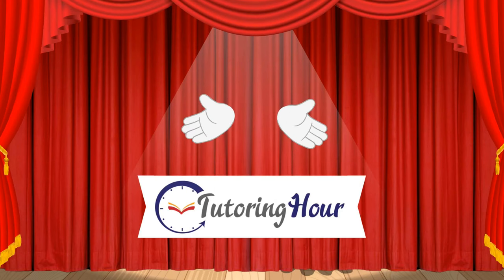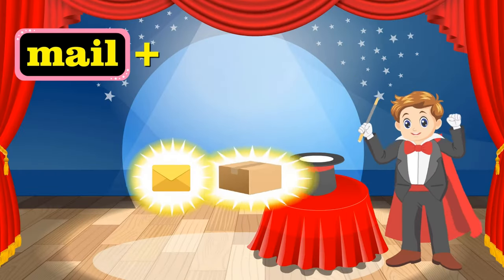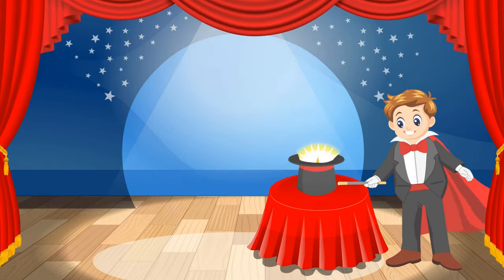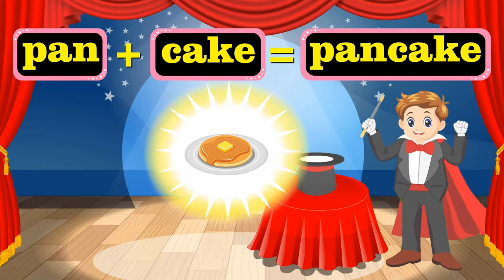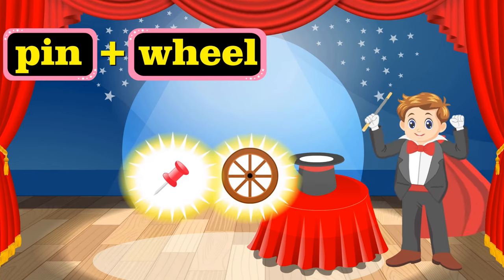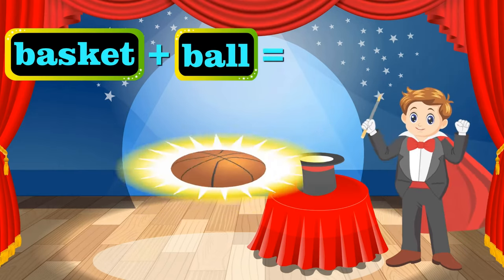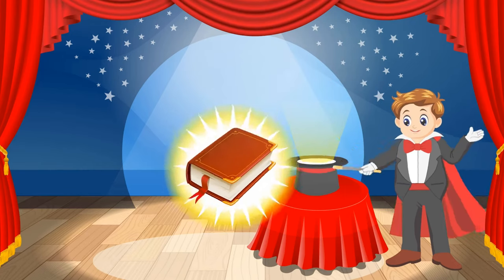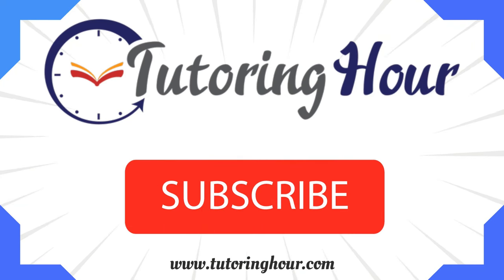Compound Words for Kids | Definition and Examples | Creating Compound Words with Magic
Welcome to the world of magic and learn what compound words are with Derek the magician. Watch Derek cast spell after spell and join words to make new words like the mailbox, honeycomb, starfish, pancake, toothbrush, pinwheel, jellybeans, basketball, eggplant, butterfly, and a bookworm. Let kids know that compound words are formed when two or more words join together to create a new word that has an entirely different meaning. Watch this compound words video to fill yourself with whimsy!

00:34 -- mail + box = mailbox
00:48 -- honey + comb = honeycomb
01:03 -- star + fish = starfish
01:19 -- pan + cake = pancake
01:33 -- tooth + brush = toothbrush
01:54 -- pin + wheel = pinwheel
02:08 -- jelly + beans = jellybeans
02:23 -- basket + ball = basketball
02:32 -- egg + plant = eggplant
02:43 -- butter + fly = butterfly
02:56 -- book + worm = bookworm